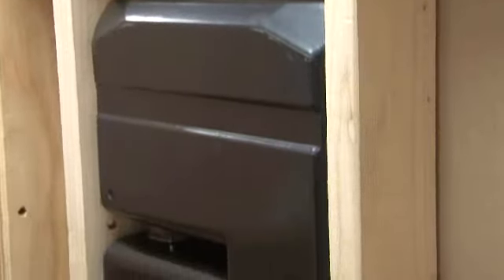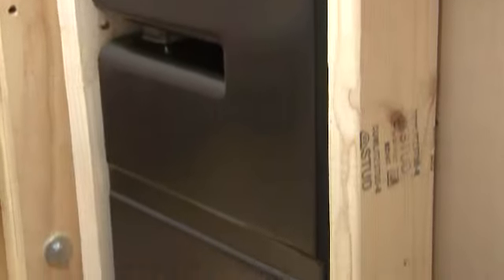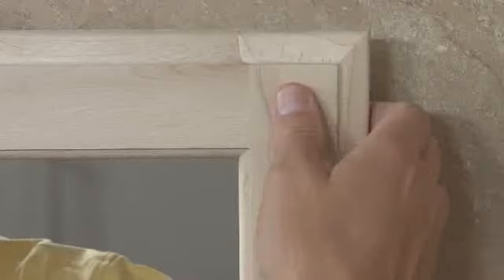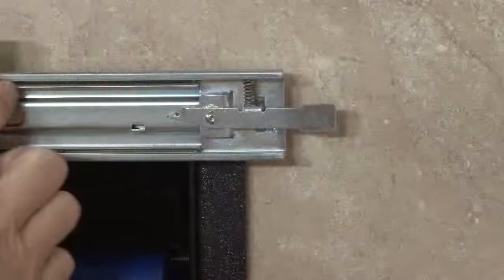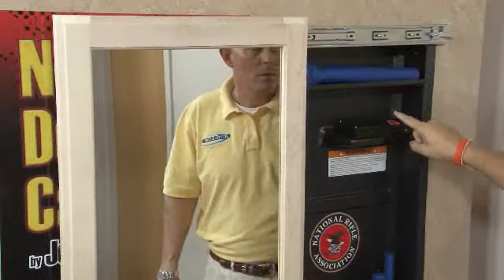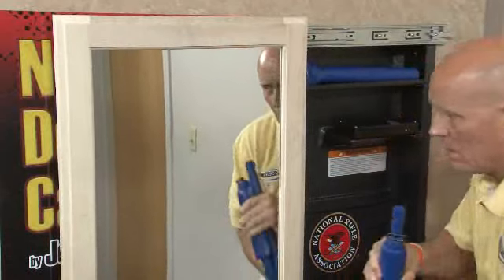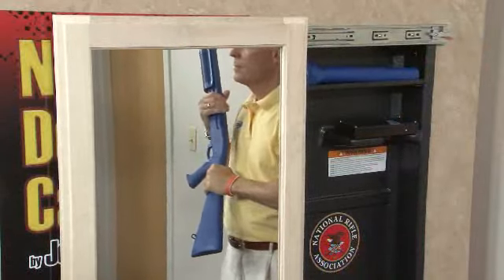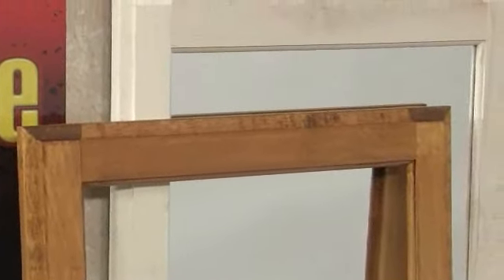Installation Overview & Frame / Finish Options - NRA Home Defense Cabinet by Jotto Gear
Brief mention of where the NRA Home Defense Cabinet is to be installed and also Frame/Finish Options available.